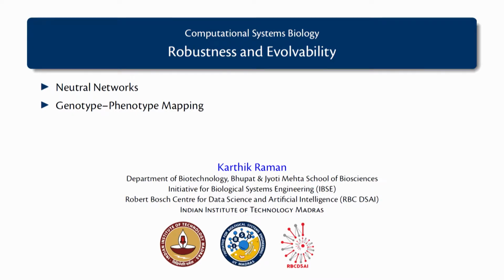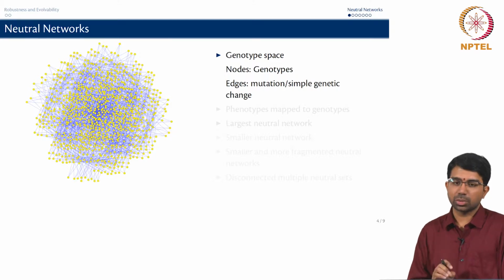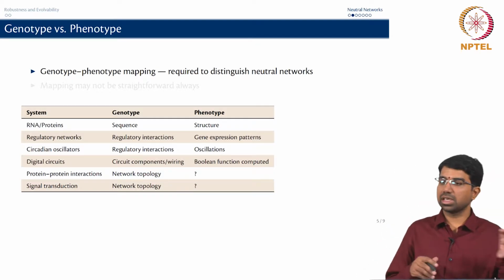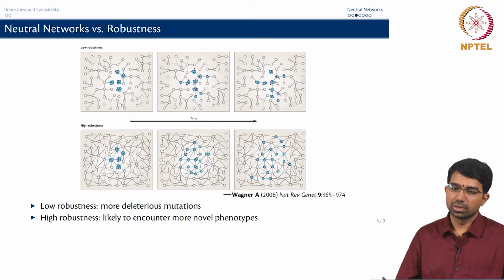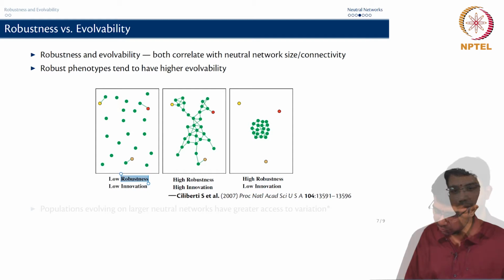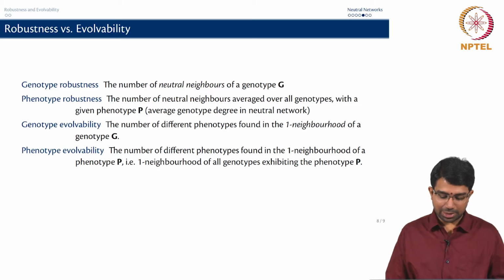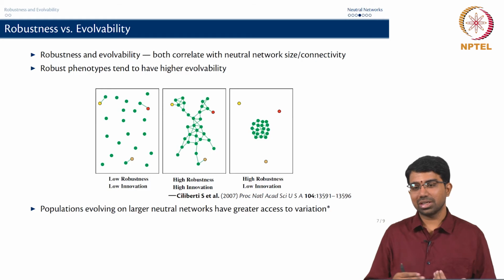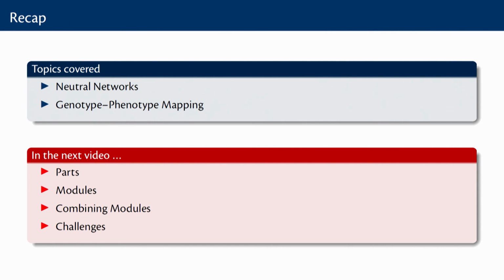#98 Obustness & Evolvability | Part 2 | Computational Systems Biology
Embark on a journey through the intricate world of neutral networks, where genotypes with the same phenotype connect and thrive. We'll decipher the secrets of genotype-phenotype mapping, understanding how changes in genotype translate to observable traits. By the end, you'll grasp the profound influence of neutral network size and connectivity on both robustness and evolvability, unlocking the keys to evolutionary innovation.